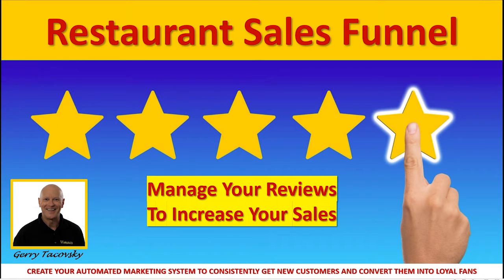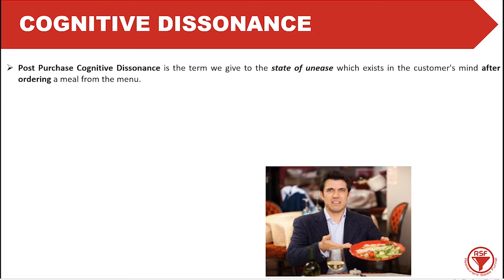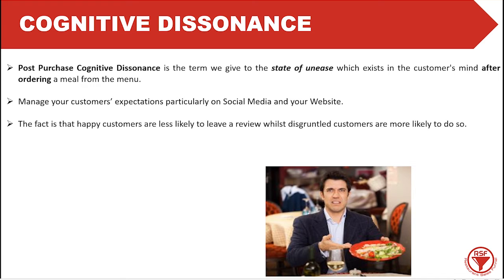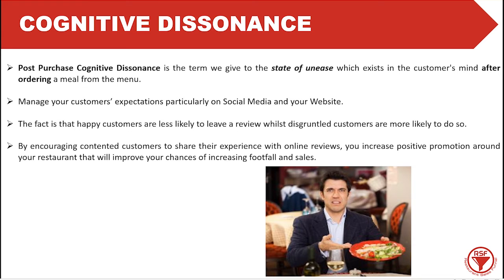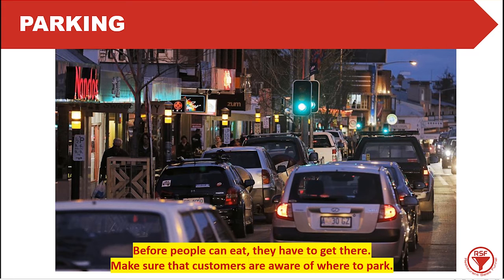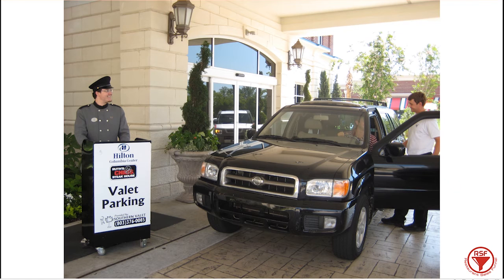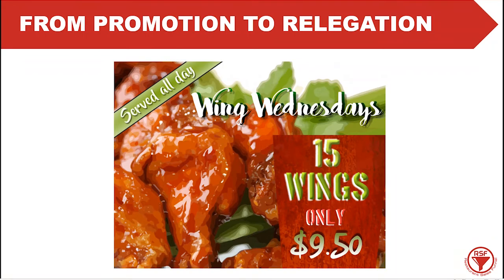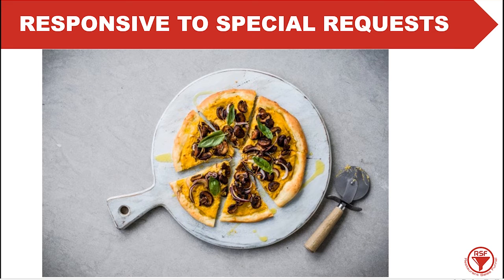Manage Your Reviews To Increase Your Sales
Download Your FREE Restaurant Sales Funnel